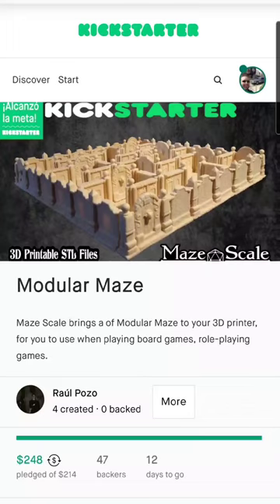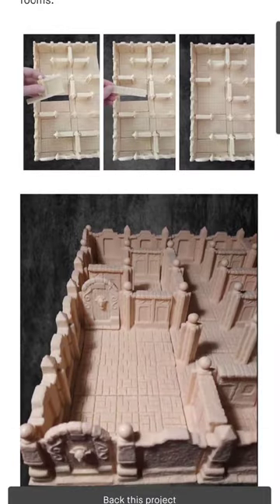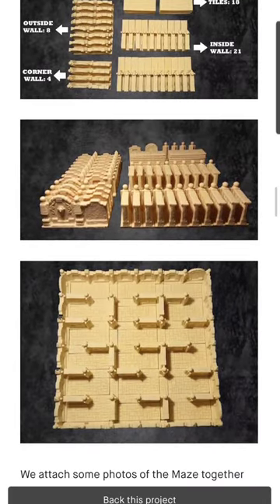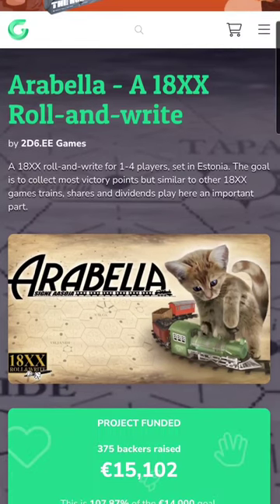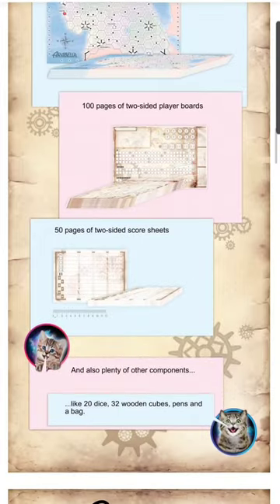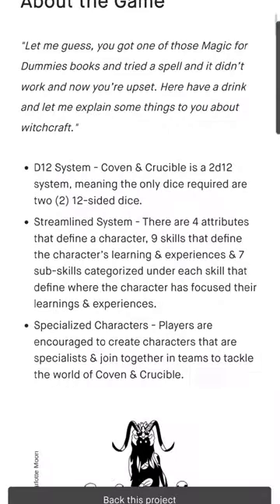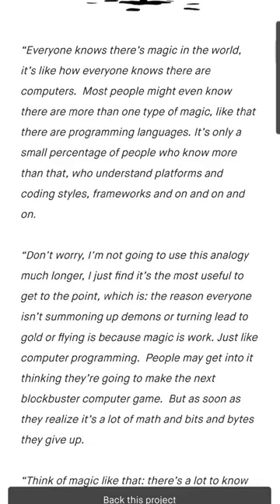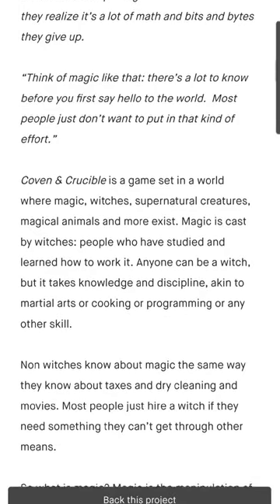This week's campaigns look aMAZEing....